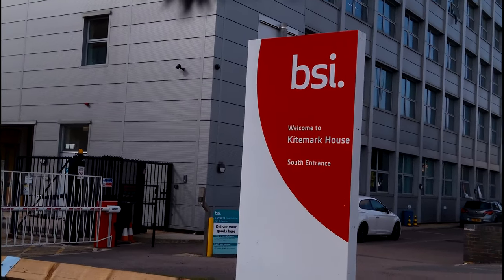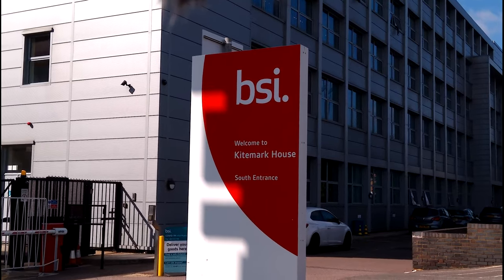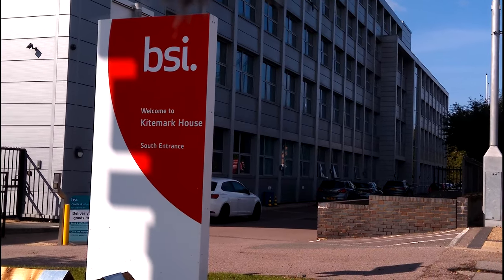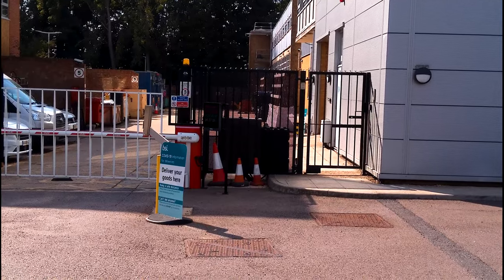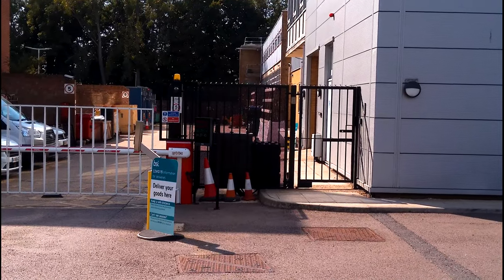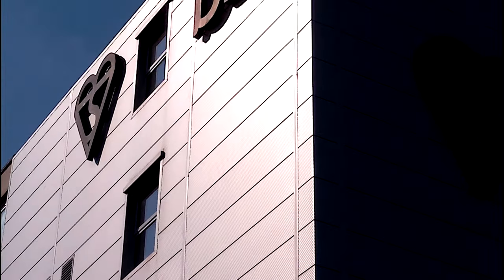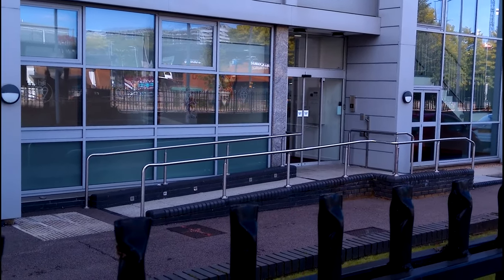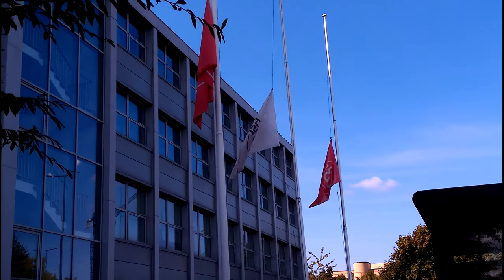British Standards Institute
You have seen the kite mark on your phone chargers, camera accessories, kids toys, etc. and know that they are safe to use. You are probably wondering where the testing is done.

I am at the BSI headquarters in Hemel Hempstead in Hertfordshire. Here they test everything to destruction to make sure that the items are safe to use.

For more details on the company and what they do, here is the